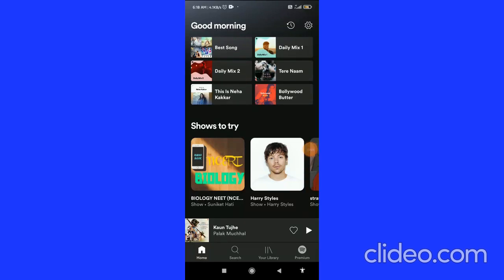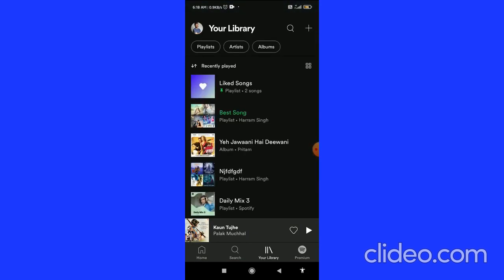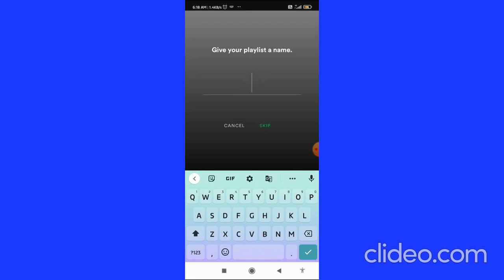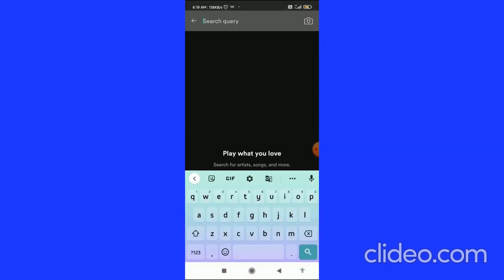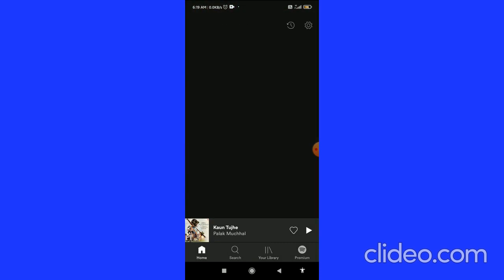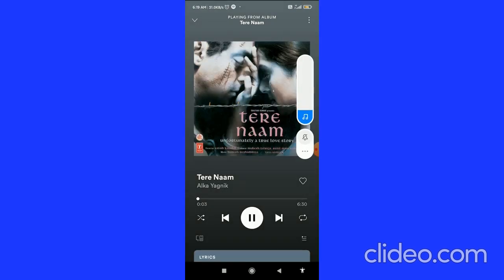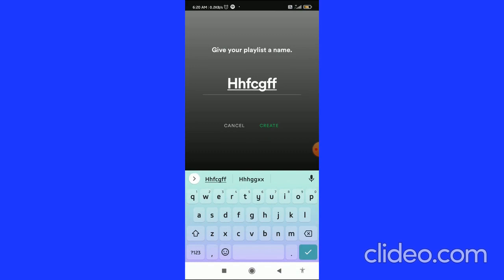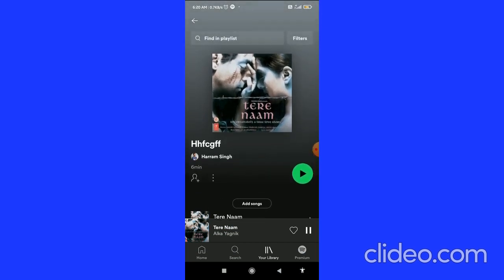How To Create Playlists On Spotify ! Quick & Easy